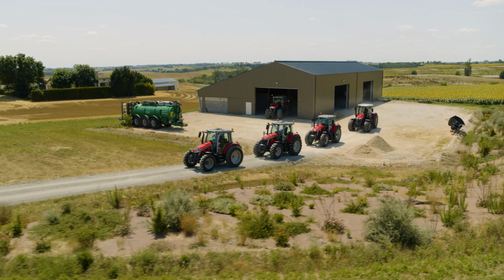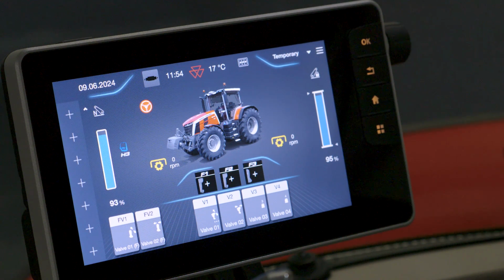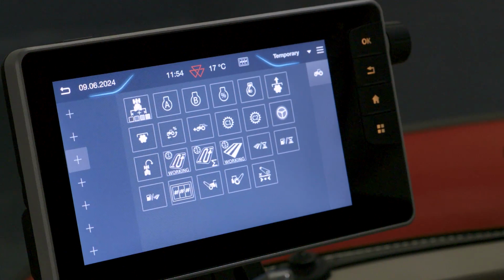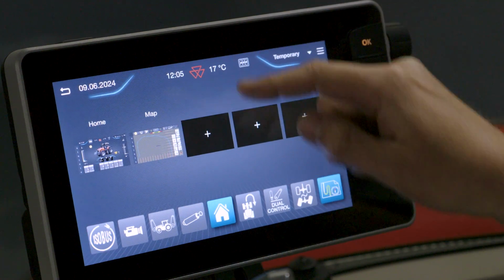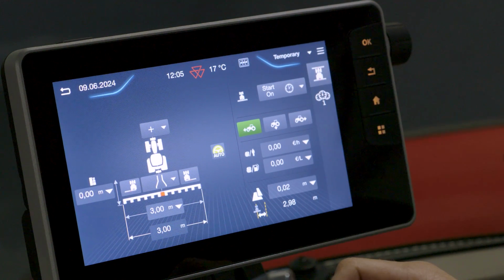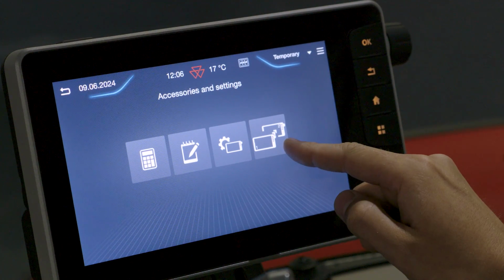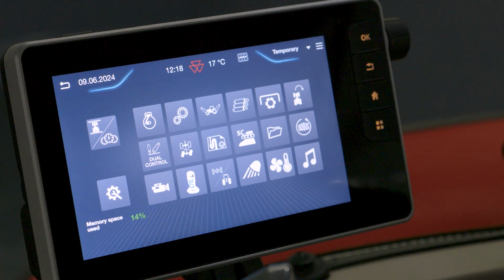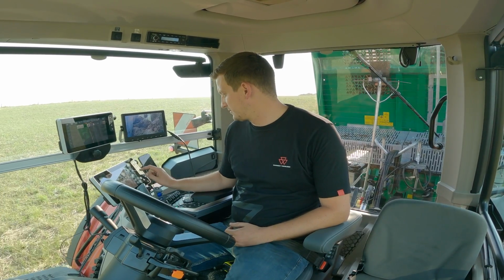USE | DATATRONIC 5